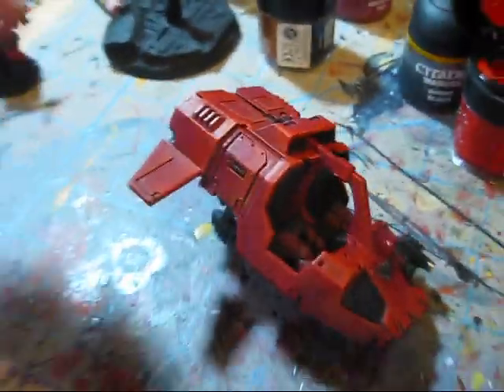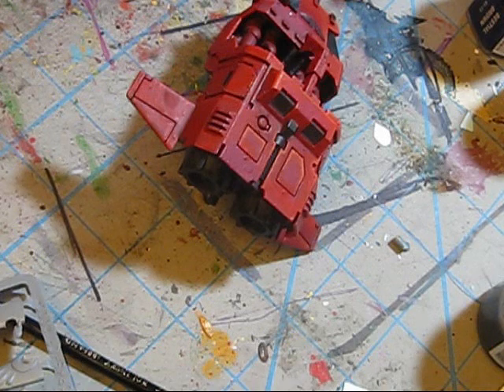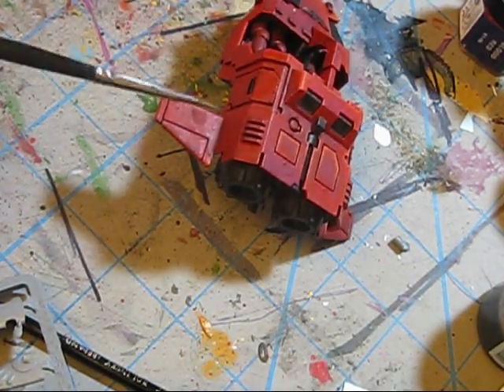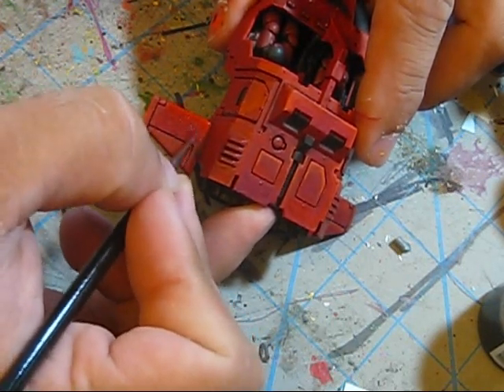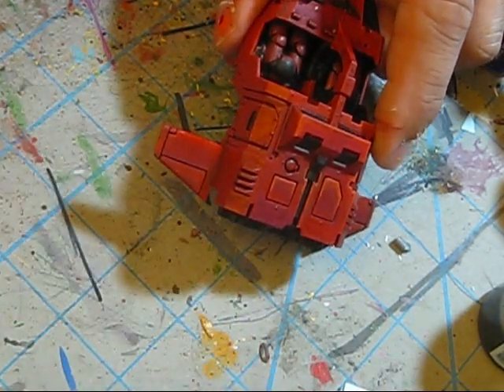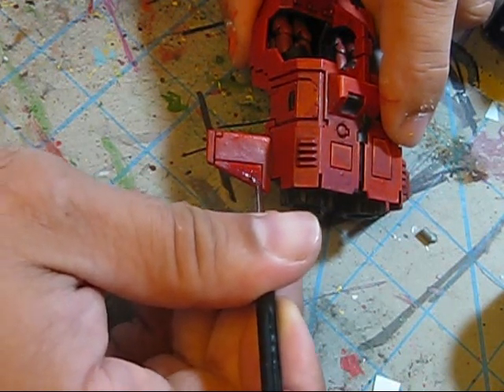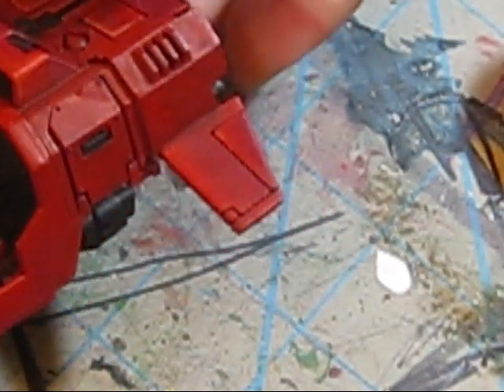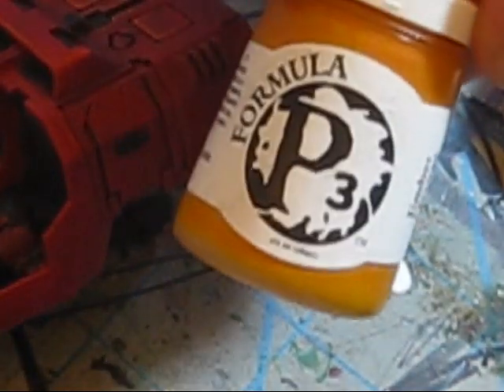How to Paint Blood Angels Vehicles: Wet Blending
Here is a stand alone tutorial on what I call "wet blending" Enjoy!